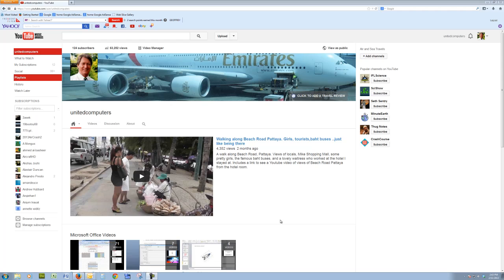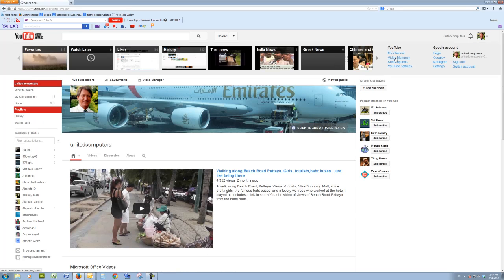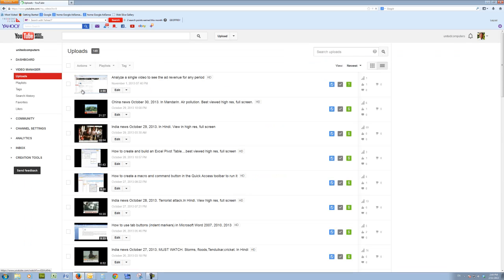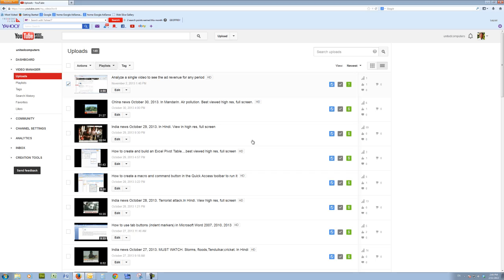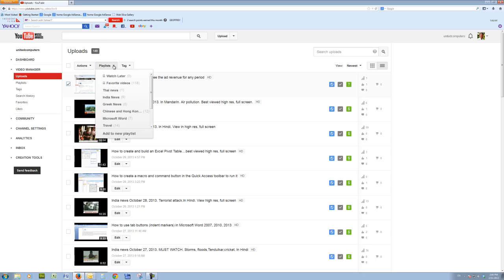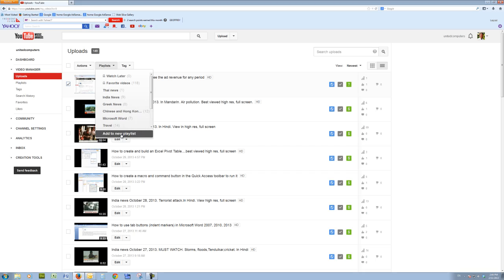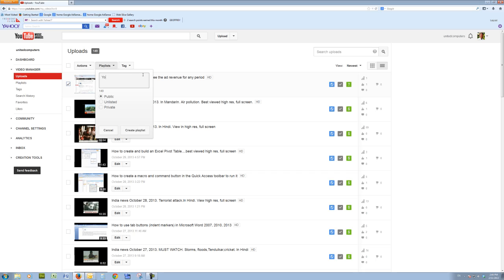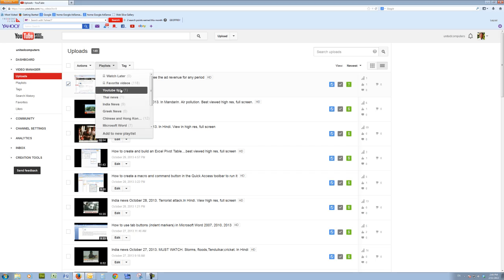How to add a video to a playlist in a couple of clicks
Adding a video to a playlist makes it easier for visitors to your channel to click and view your videos. This video will show you how to add to a playlist in just a few quick clicks.